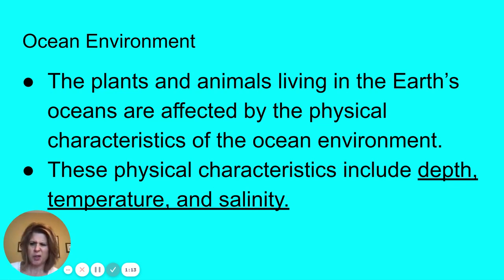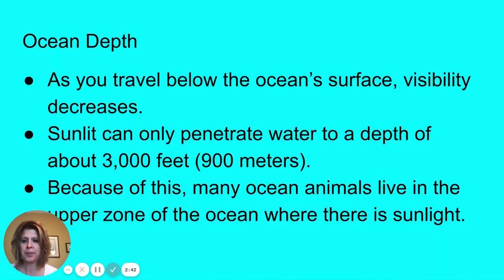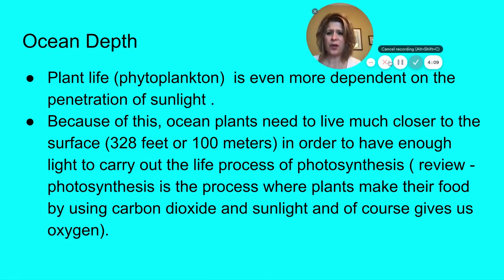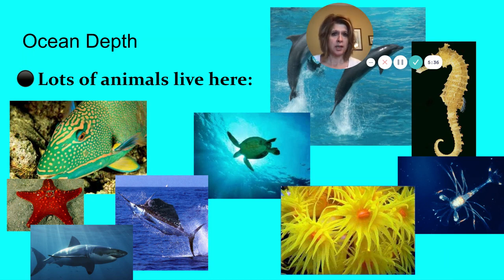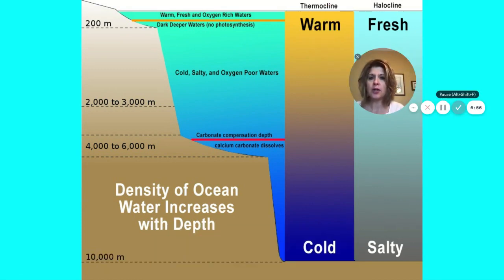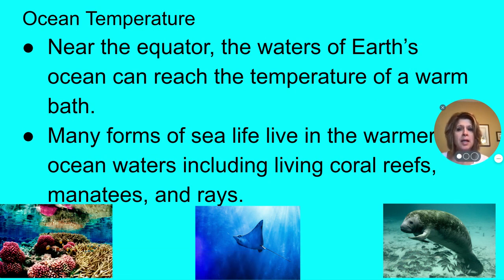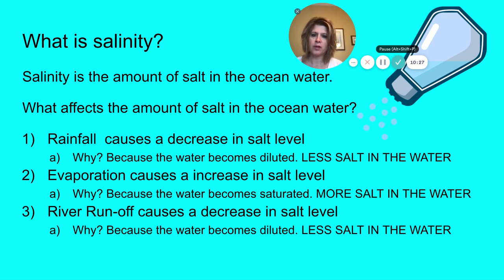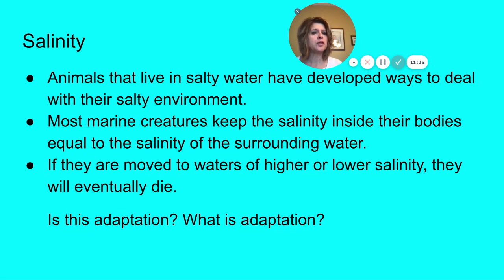Ocean Environment: Lesson 3